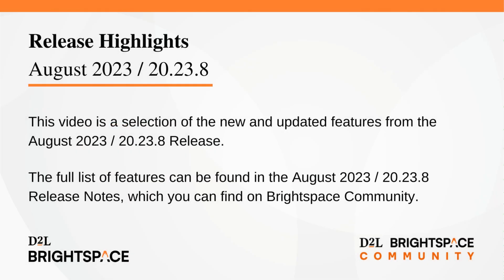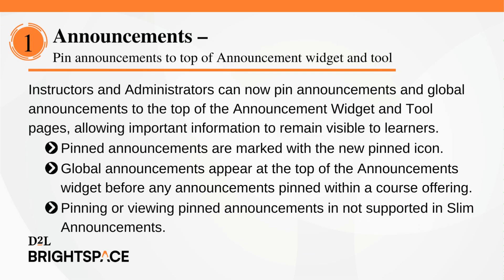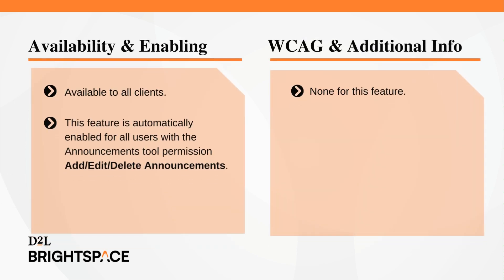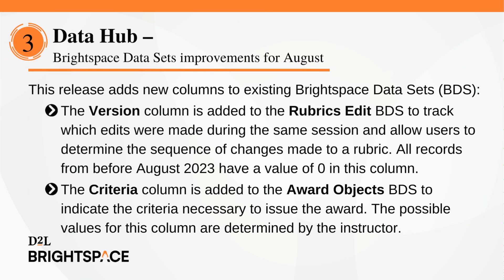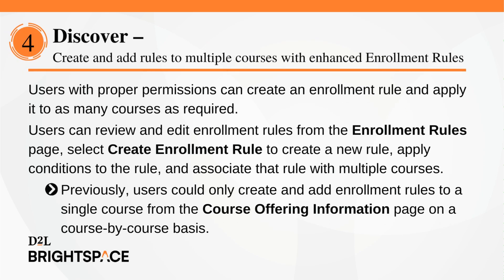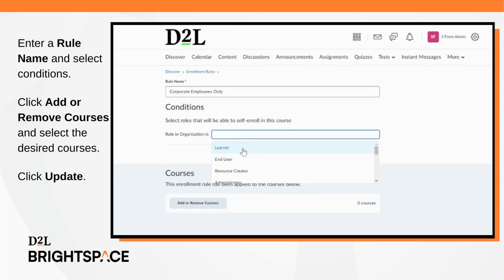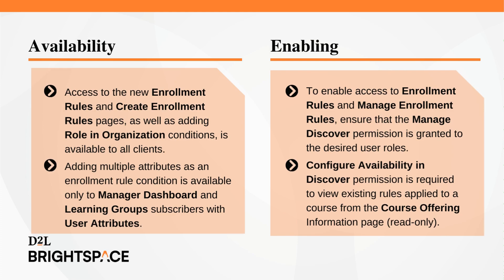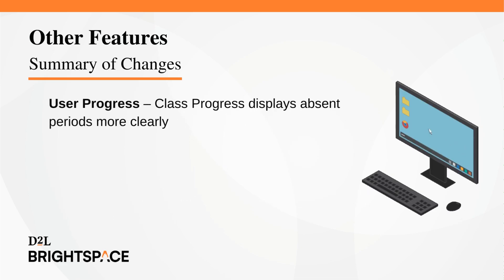August 2023/20.23.8 Release Highlights Video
This video highlights some of the new and updated features of Brightspace 20.23.8. The full list of features can be found in the August 2023 / 20.23.8 Release Notes on Brightspace Community.

00:00 - Introduction
00:20 - Features List
00:52 - Announcements (Pin announcements to top of Announcement widget and tool)
02:07 - Creator+ (Layouts now supports Insert Element)
02:39 - Data Hub (Brightspace Data Sets improvements for August)
03:38 - Discover (Create and add rules to multiple courses with enhanced Enrollment Rules)
06:10 - Other Features Summary
06:38 - Outro